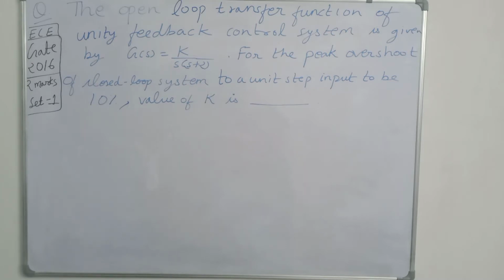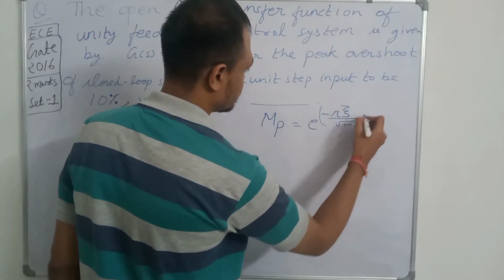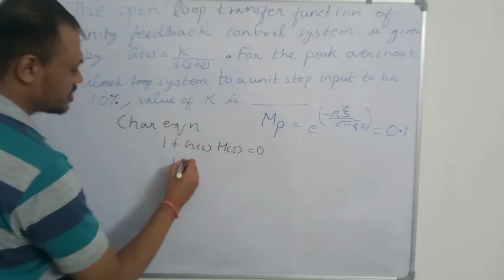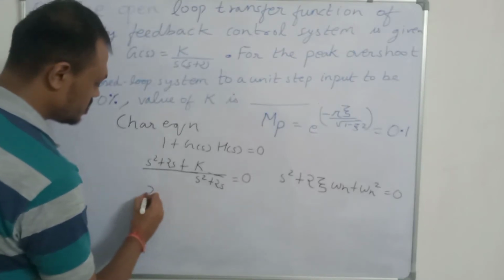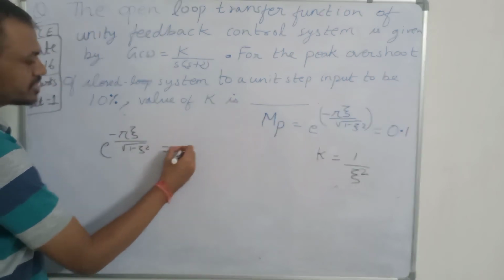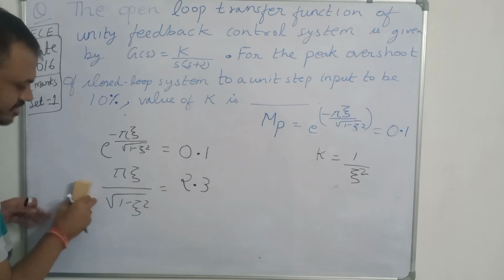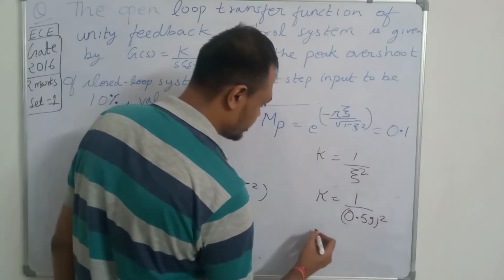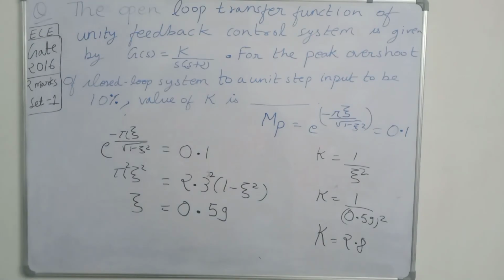Gate 2016 Electronics (ECE) Solution | Maximum Peak Overshoot | OLTF | Control systems